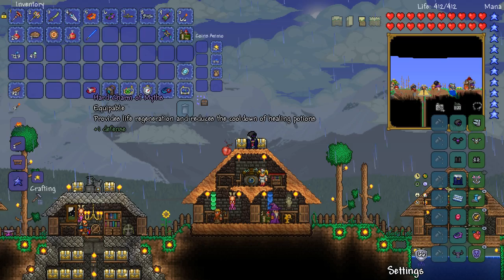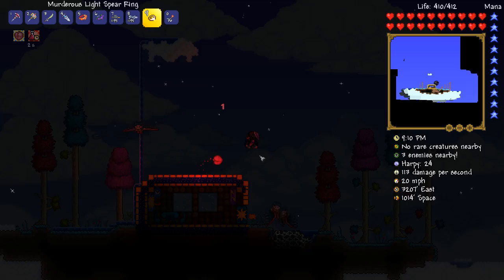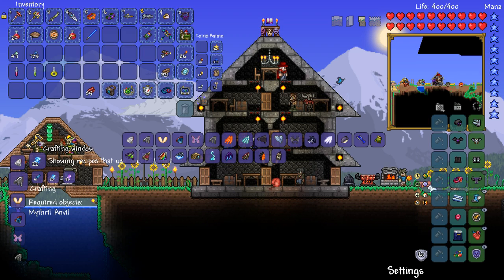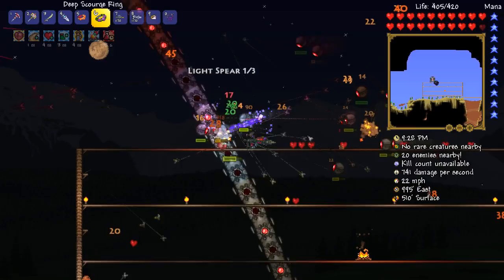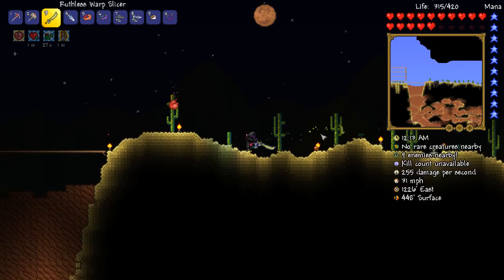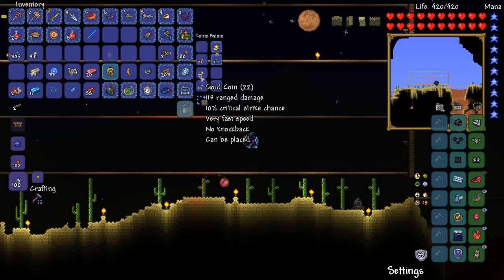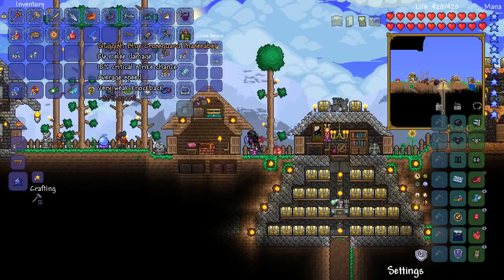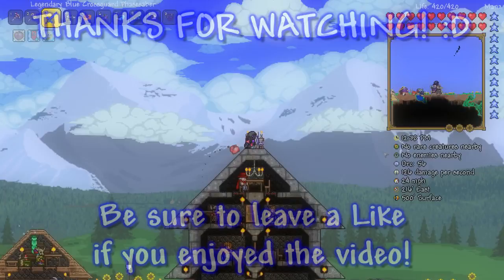Terraria 1.3 Modded Playthrough | Destroyer & EPIC New Weapons! [#20]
● Let's Play Terraria 1.3 Modded - Today, we upgrade our accessory loadout, take on the Destroyer and play with new ring weapons!

Welcome to Terraria 1.3 Modded! Python compiled a bunch of Terraria 1.3 mods into a small Terraria mod pack to add hours upon hours of more playtime and fun to the Vanilla Terraria game! Join Python as he adventures in a brand new Terraria modded world! :)
★ The Terraria Mods in Python's Mod Pack (A-Z) ★
First of all, you need to install the tModLoader mod...
(Installation instructions on this page too!)

All of these mods can be found in tModLoader's "Mod Browser"
● imkSushi Mod v2.4.0
● imkSushi Mod: Drops Addon v1.1.1
● Lunar Rings v1.0.3
● MinersExtra v1.1.4
● More Accessories+ v1.3
● PotionsPlus v1.2
● Pre-Hardmode Greatswords v1.0
● Prefixes For Enemies v1.0.6
● Thorium Mod v1.2.6.21
● Tremor Mod Remastered v1.2.1.2
★ More Of My Content!